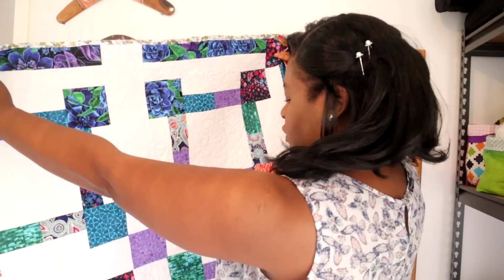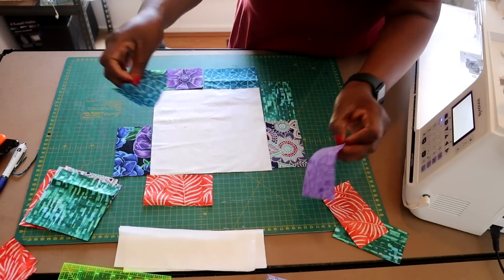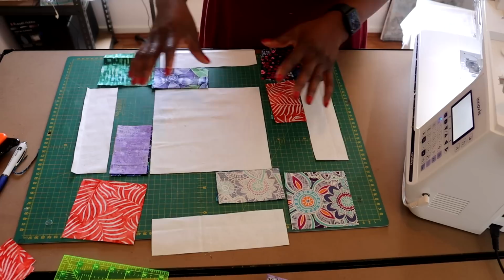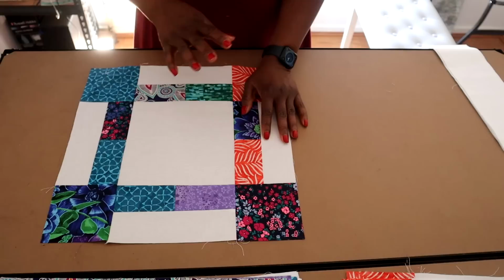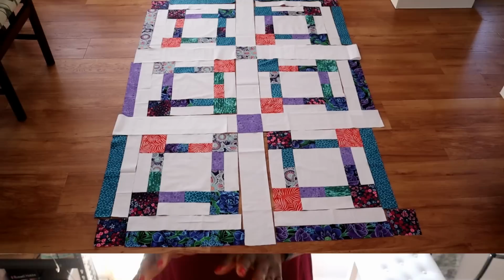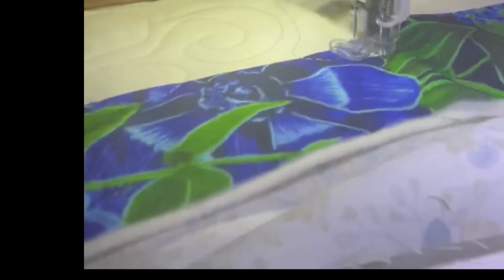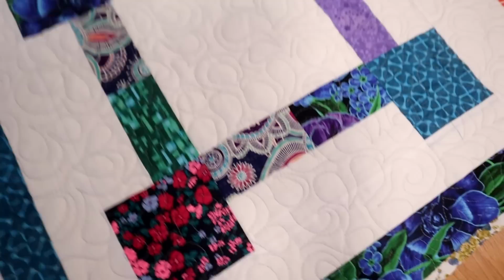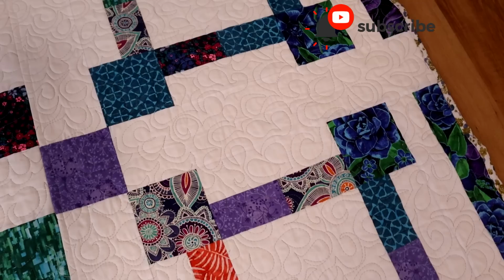Squaring Up Quilt, QAYG 6 FAT QUARTERS, SELF-BINDING, Pattern link below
Make a self-binding quilt WITH FAT QUARTERS FOR BIG BLOCKS EASY PIECING @CraftyQuiltingDesigns